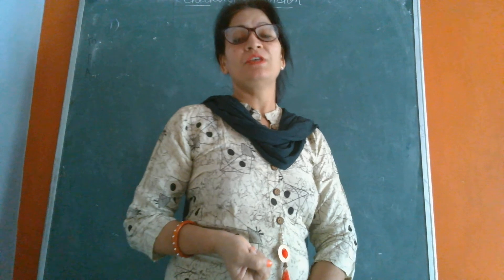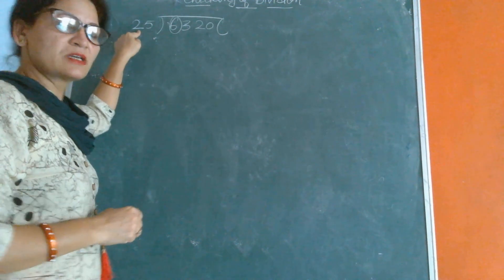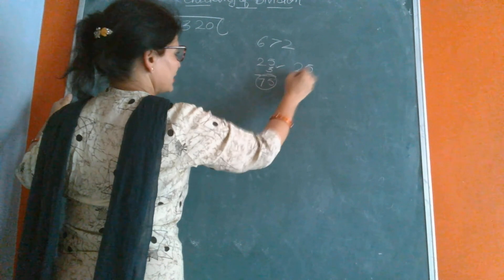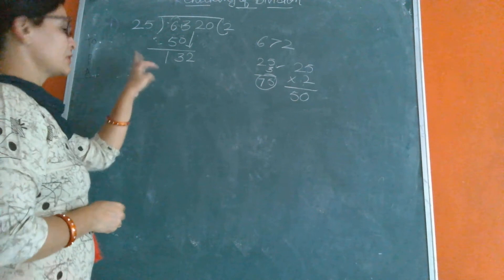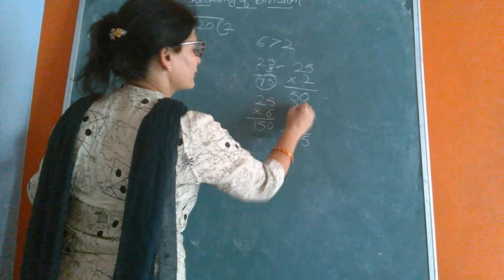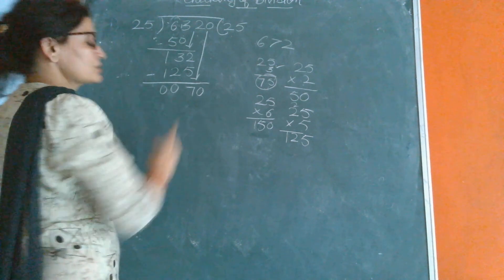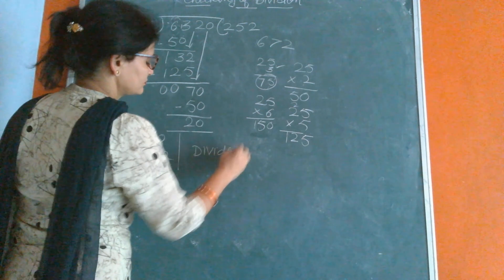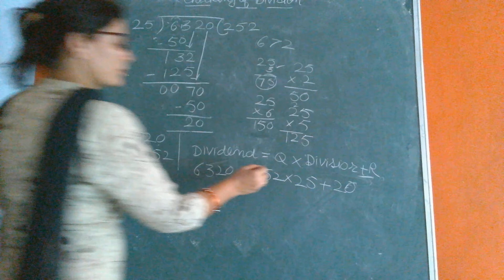Checking Division Class V by Ms Kiran Sharma